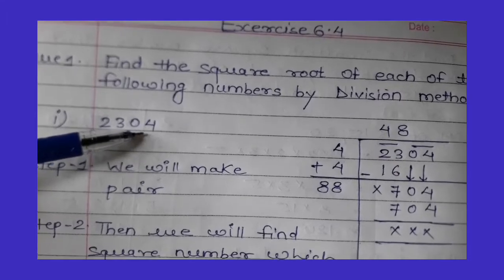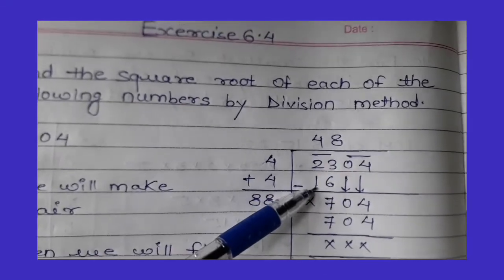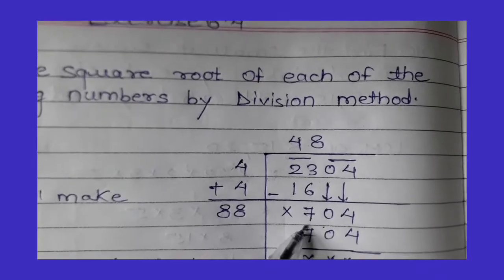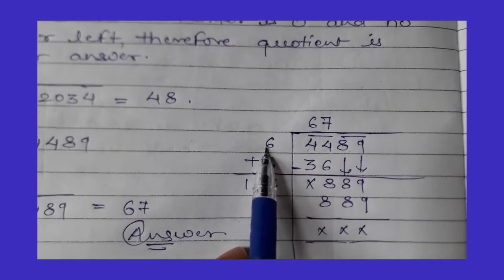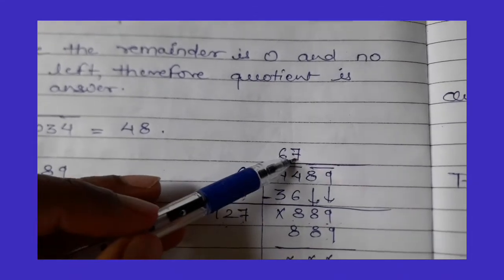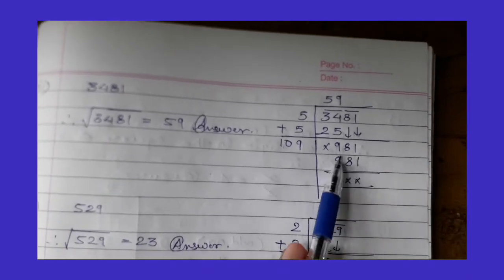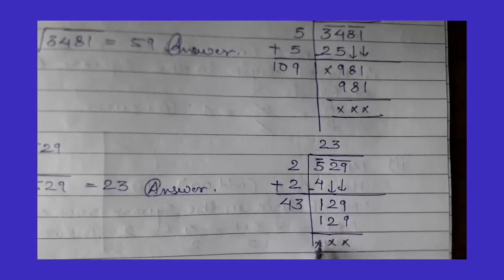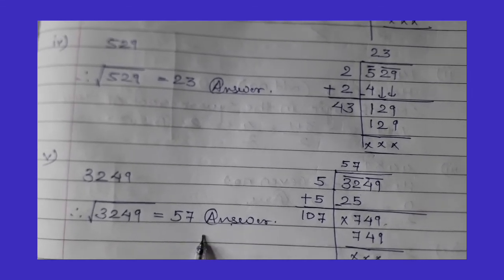Class 8 Exercise 6.4 question 1 part 1,2,3,4,5